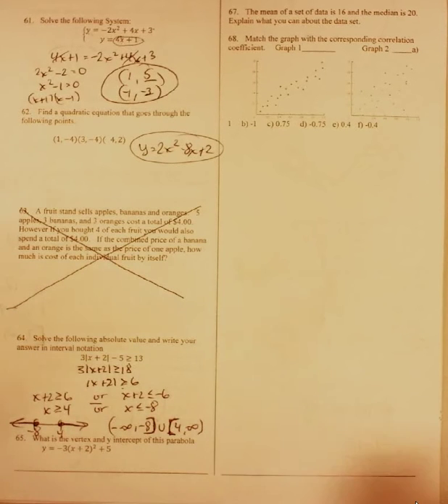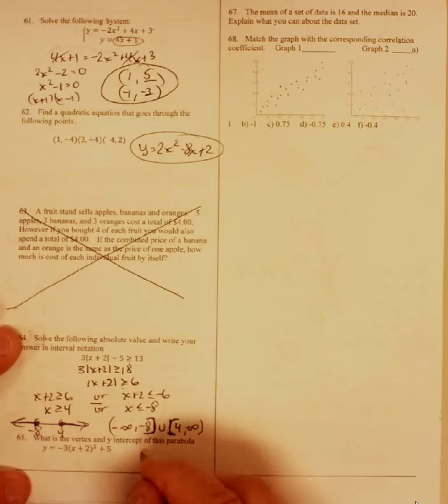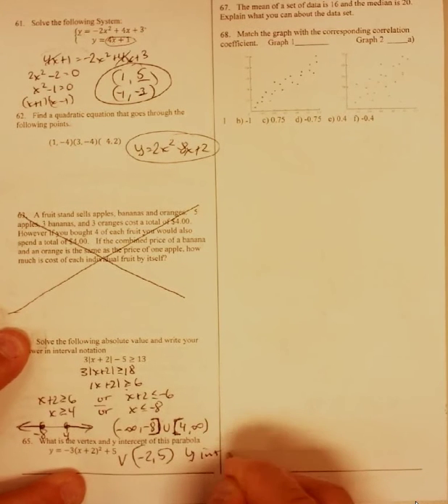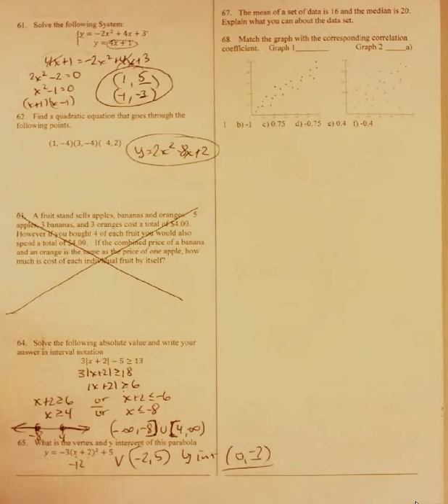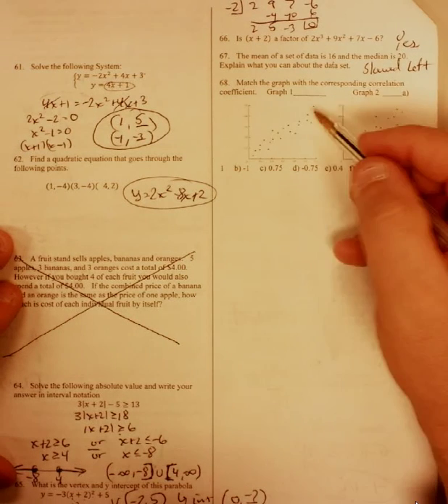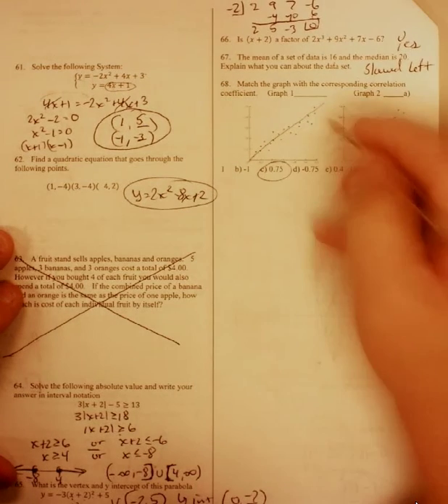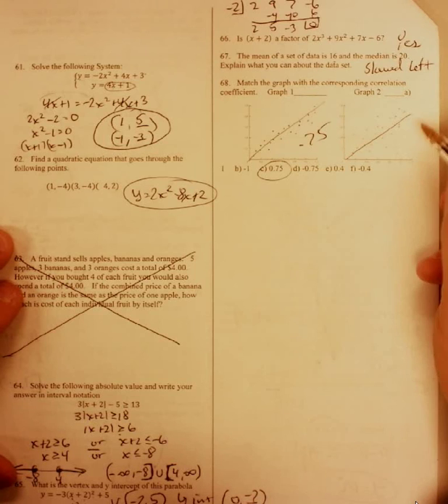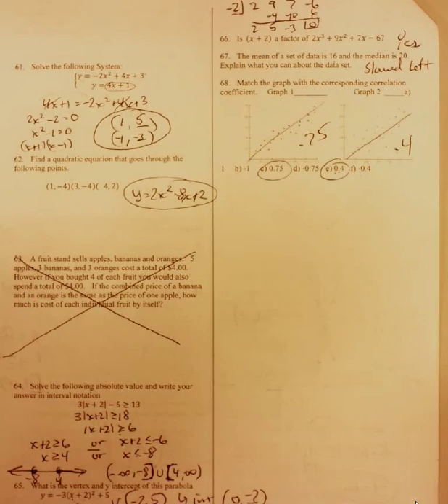Honors Alg 2 Sem 1 Review page 6